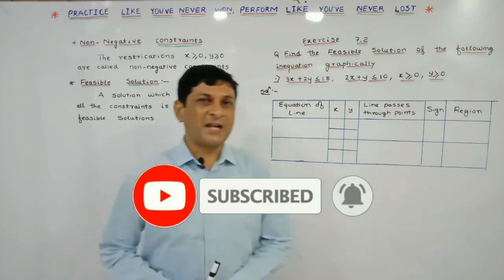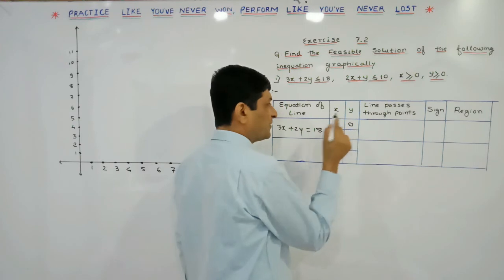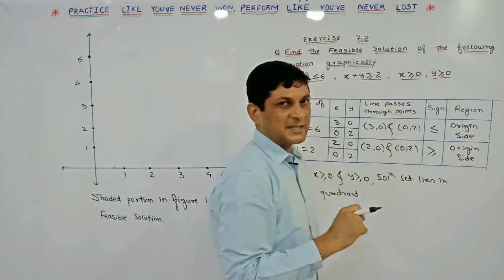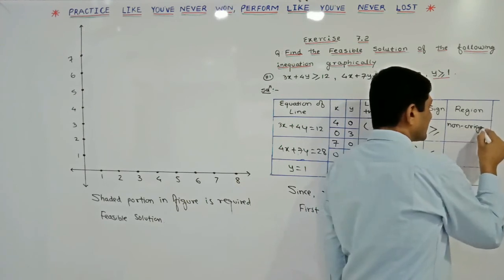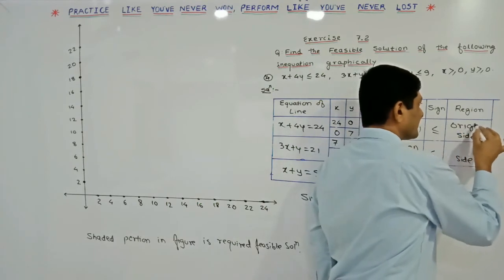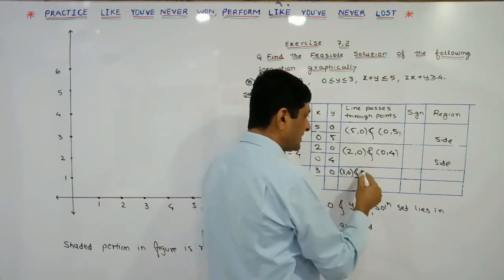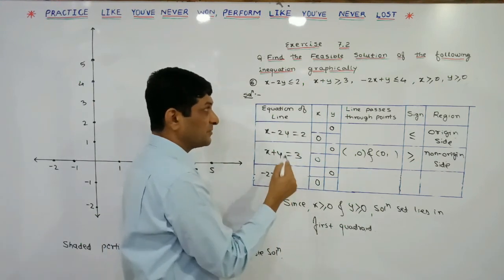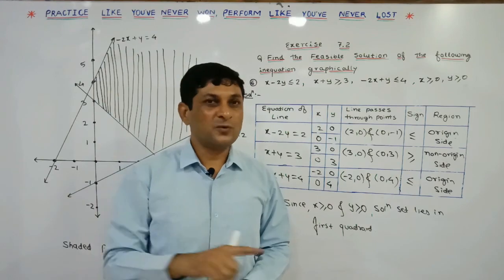Linear Programming | Exercise 7.2 Q1-Q6 | Class 12 Maths | Maharashtra Board | Samit Deshmukh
✔I Professor Samit Deshmukh is going to teach you Linear Programming chapter of class 12th Maharashtra board